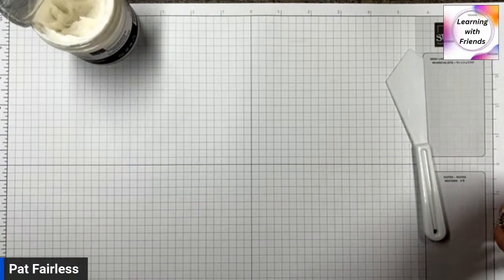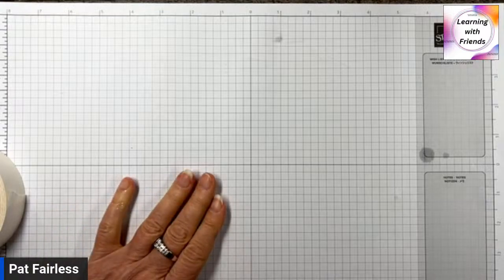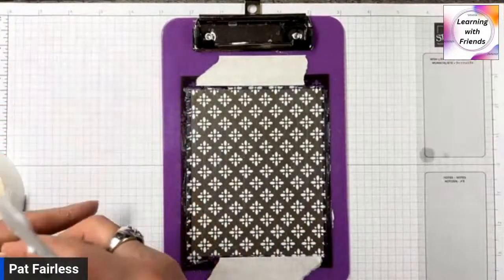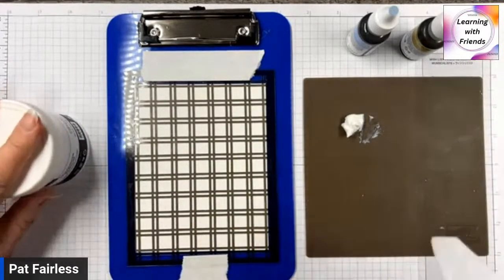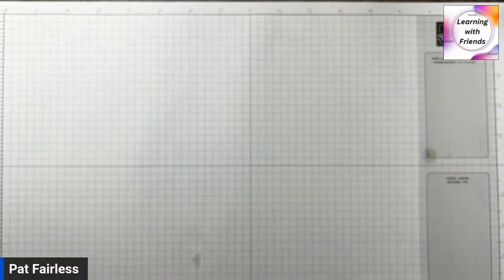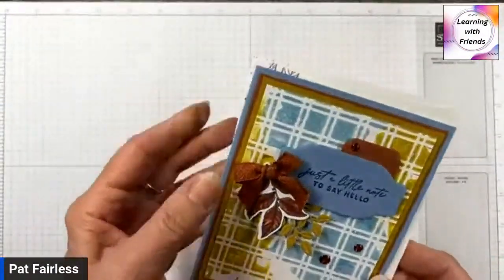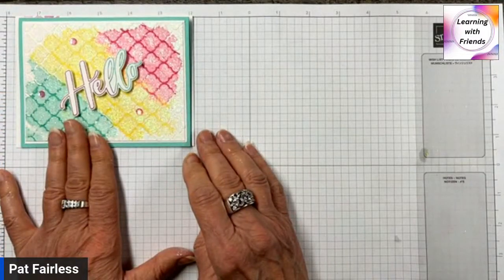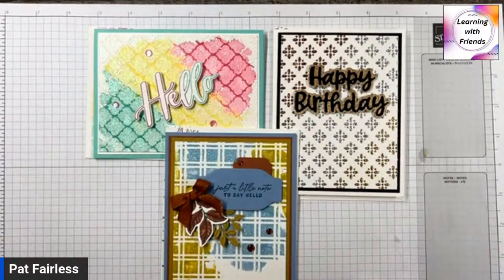Fun with Embossing Paste 4-11-24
Watch this video to see unique ways to use Embossing Paste.  All are easy & fun and make beautiful background for you cards.

 If you are new to Learning with Friends, Welcome!  I am so happy you discovered me.  My goal is to share a new technique video with you every Thursday at 10 AM. I will demonstrate the technique and then share 2 or 3 completed cards made with that technique.

Let's have some fun and learn together.

Many of the cards shared here on You Tube will show up on my FairlessStampinFlair.com blog where detailed tutorials are always available.  Check out the Tutorial tab on the blog to find and download the tutorials.

Do you struggle with getting videos to be in landscape mode rather than portrait mode?  StreamYard ended that struggle for me!